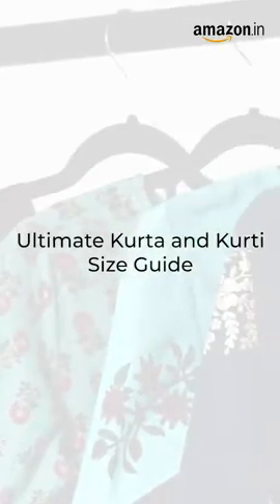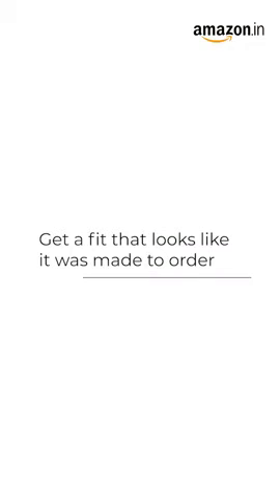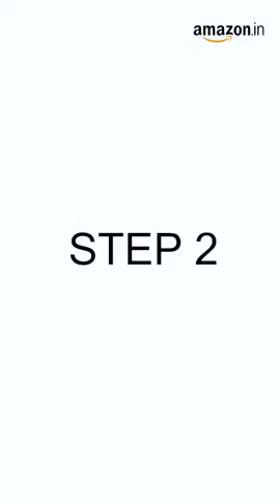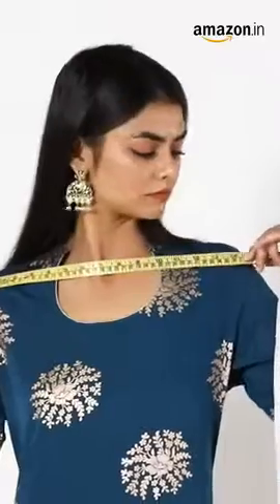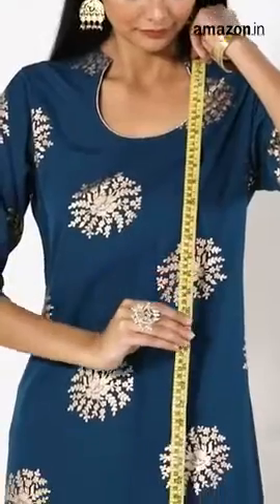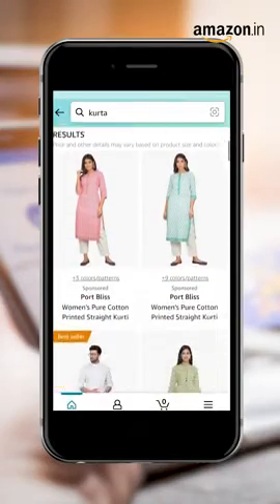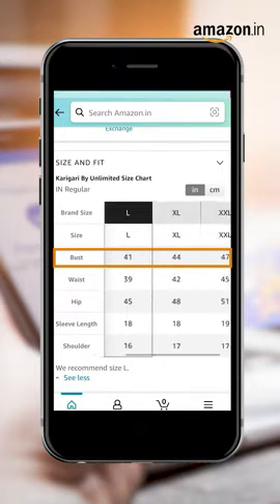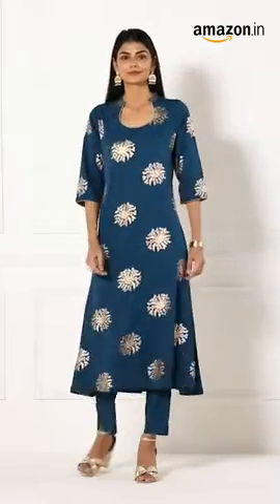Vaamsi Women's Cotton Printed Kurta Pant Dupatta Set (VKSKD1171_Green)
Care Instructions: Machine Wash
Fit Type: Regular
Bust (S)36 (M)38 (L)40 (XL)42 (XXL)44 inches
Length(shoulder to bottom hem) 46 Inches
Garment Care: Machine-wash only.
Fabric is 100% Pure Cotton ; Light and pastel colors can be little transparent due to nature of the fabric .